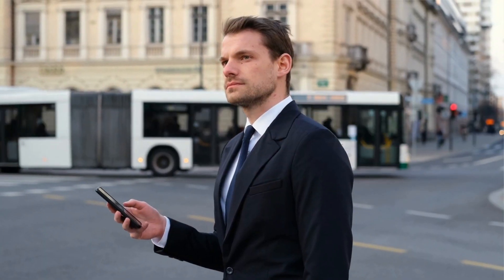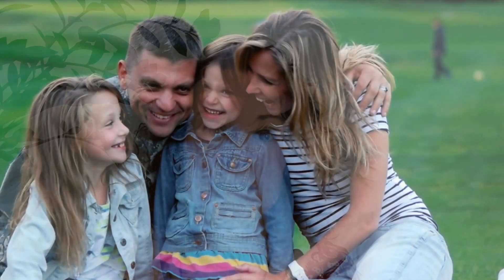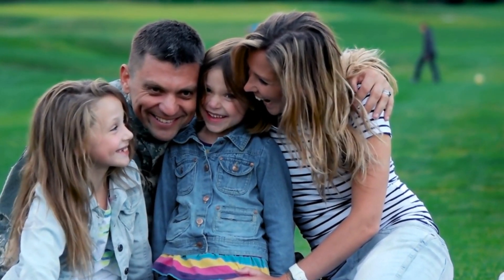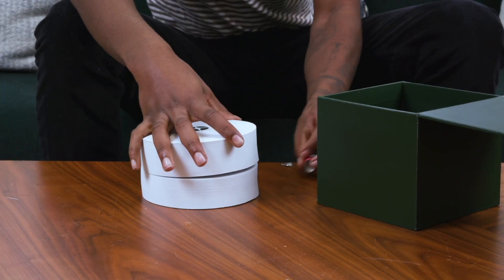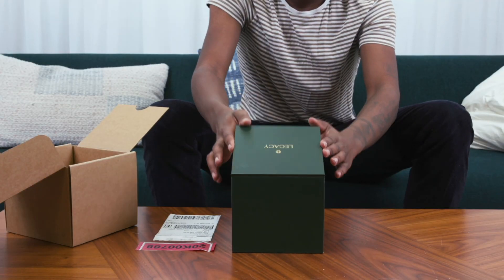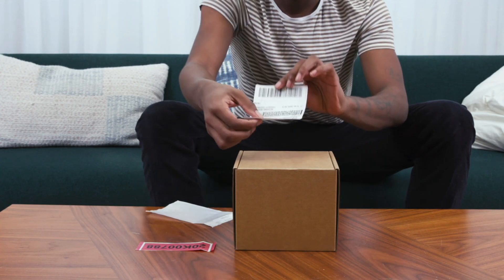Male fertility check at home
Improving your sperm count and your fertility is really important to you. But you have a busy life and going to the fertility clinic takes time and can be embarrassing!
You never thought that male fertility could be so stressful and draining.
Legacy helps you to test your sperm at home - imagine a male fertility check at home, in privacy!
Regain your privacy and win back with this groundbreaking male fertility test kit from home.

Chapters in this video:
00:00 - 00:28 - Your male fertility journey
00:29 - 01:35 - Why testing from home is for you
01:36 - 02:50 - Features and benefits of the Legacy Fertility Check Kit
02:51 - 03:05 - What the Legacy Fertility Test Measures
03:06 - 03:30 - One to one call with a consultant
03:31 - 04:50 - How to order your Legacy Fertility Test Kit